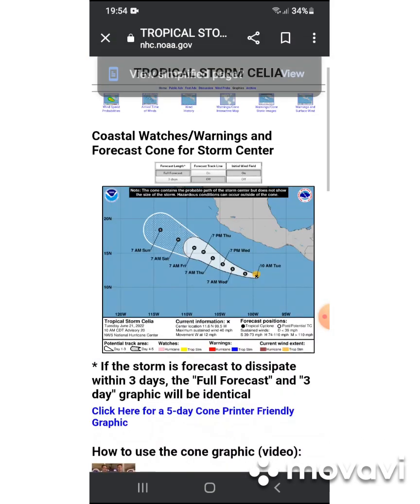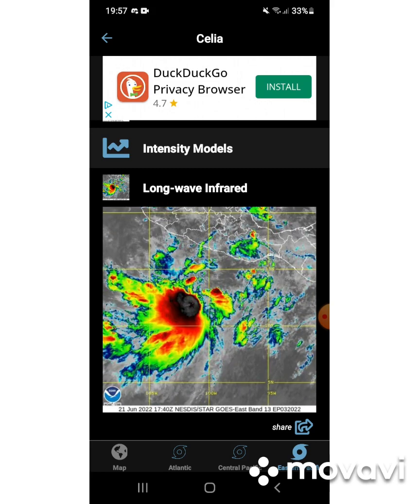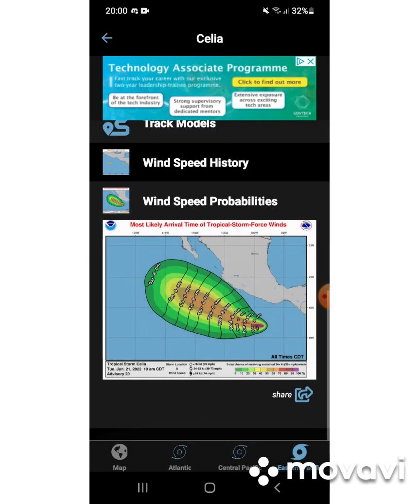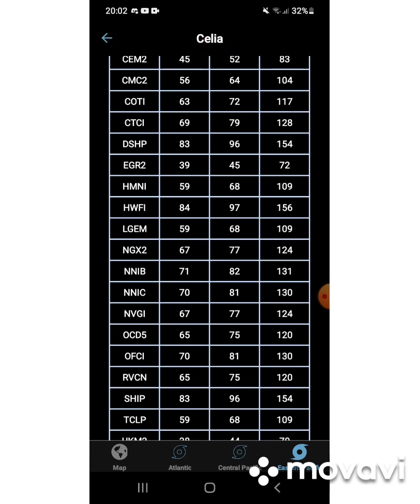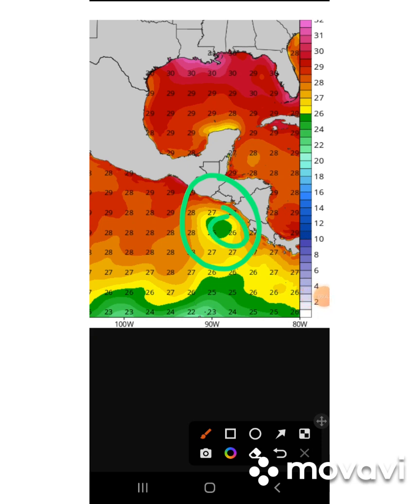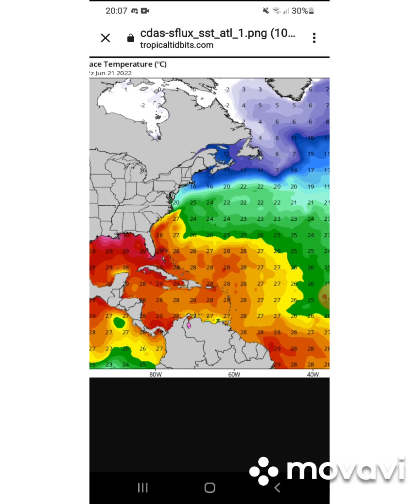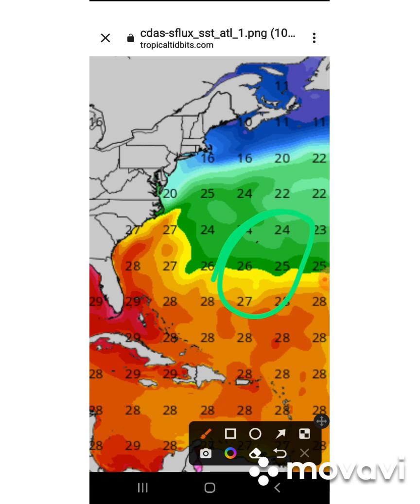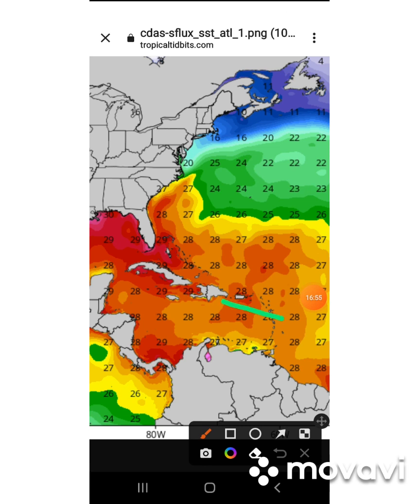tropical storms celia regains tropical storm status